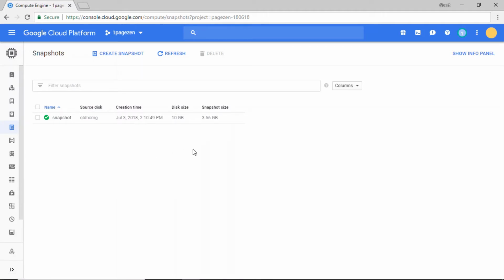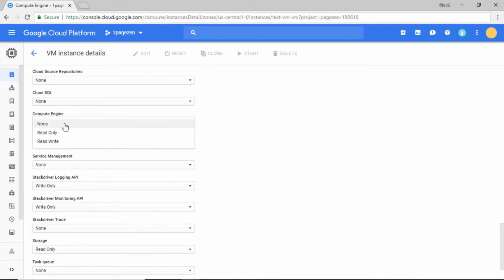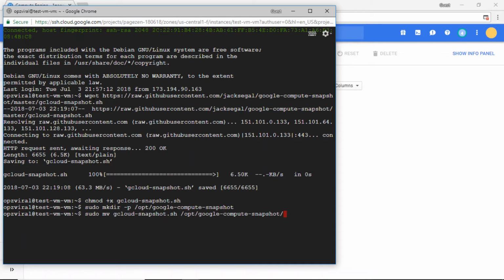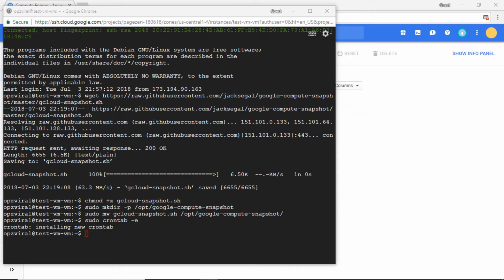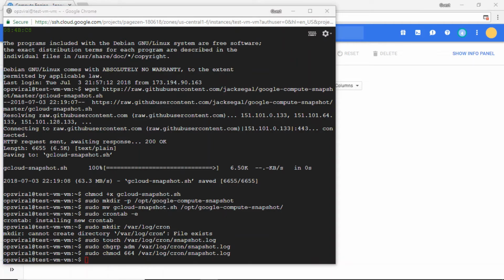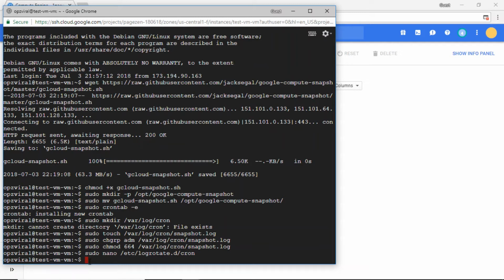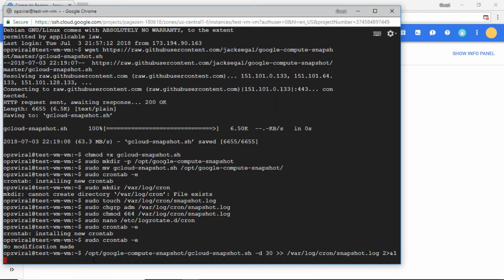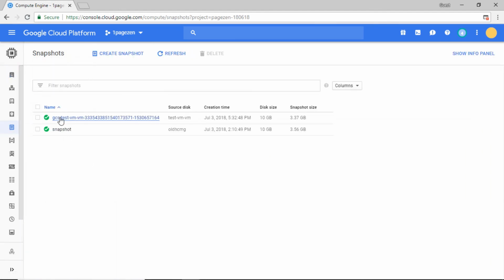Setup Automatic Backups for Websites on Google Cloud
Want to create automatic backups of your websites on Google Cloud? In this tutorial you will learn how to configure a simple script to automatically backup your websites running on Google Cloud Platform (Compute Engine).

View this tutorial with each  of the copy and paste commands listed individually:

You don't have to be an engineer to run your favorite websites and applications on the cloud - anyone can do it!

If you're interested in getting started in cloud computing but don't know where to start, check out the free cloud computing tutorials available at onepagezen.com.